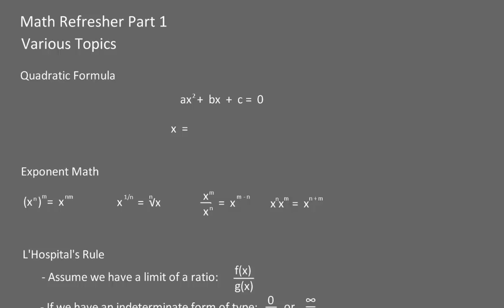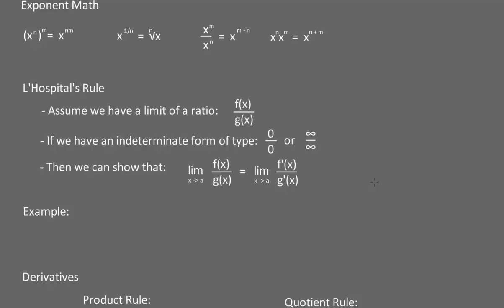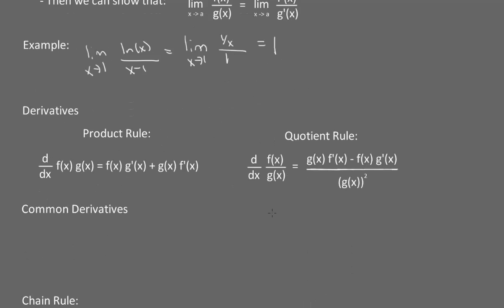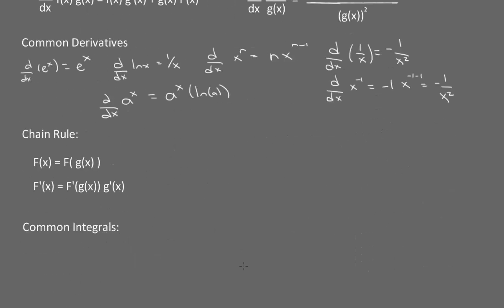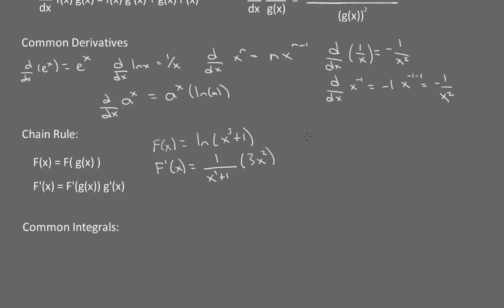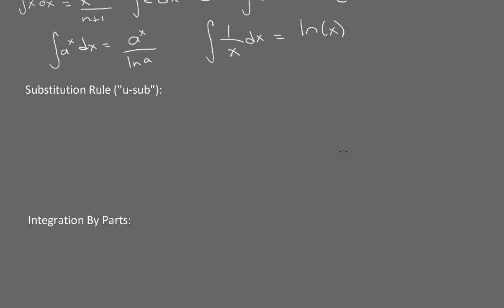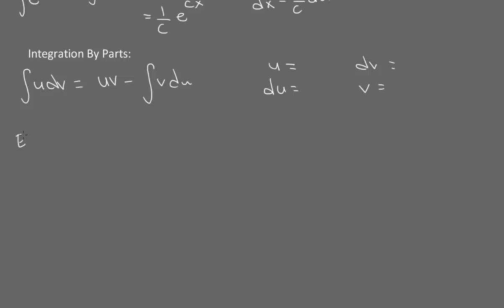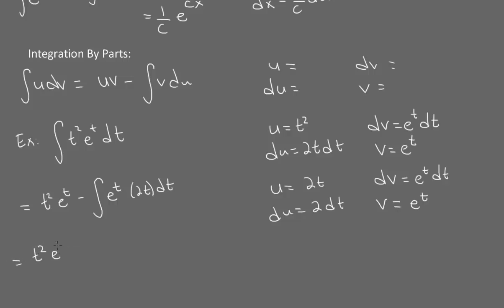Math Refresher Part 1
Covers basic mathematical concepts relevant to SOA Exam ERM as well as SOA Exam Foundations of Corporate Finance and ERM.